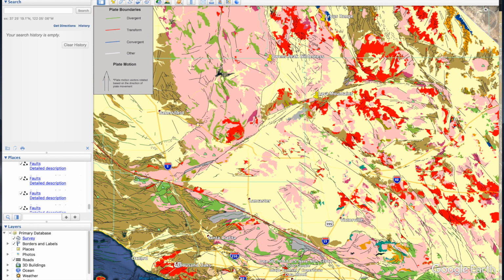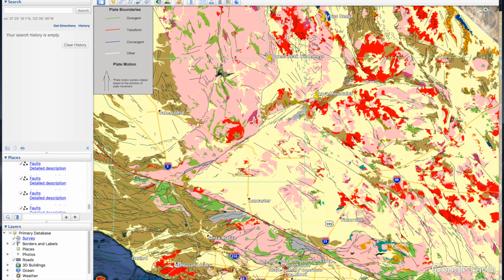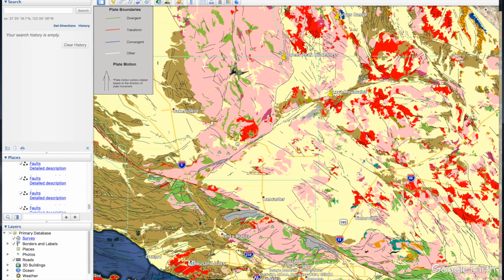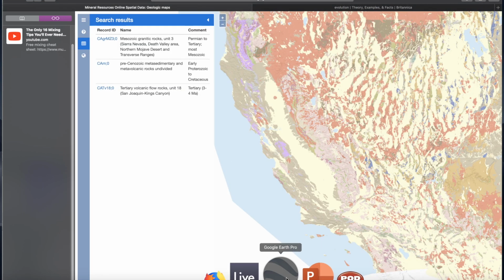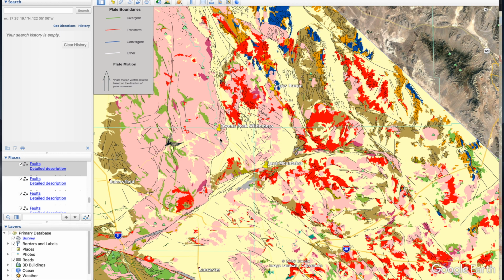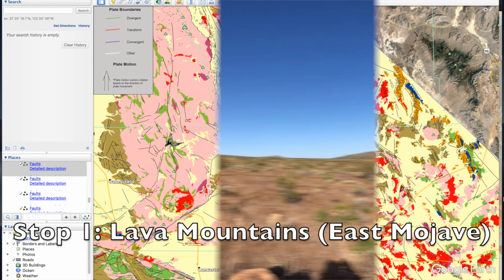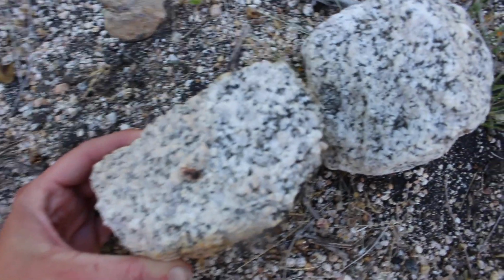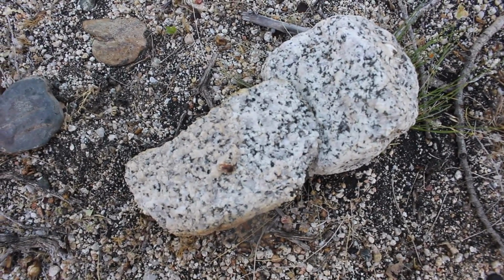ESCI 119/120: Field Trip to the Mojave Desert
Please don't judge my filming and sound quality, it's hard work teaching during the apocalypse :)